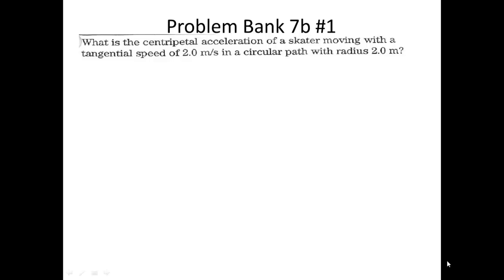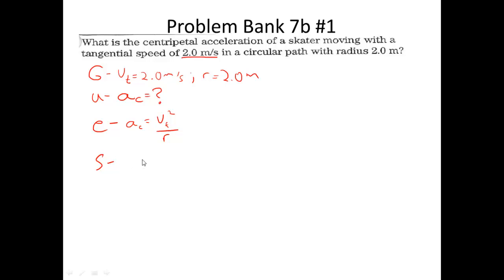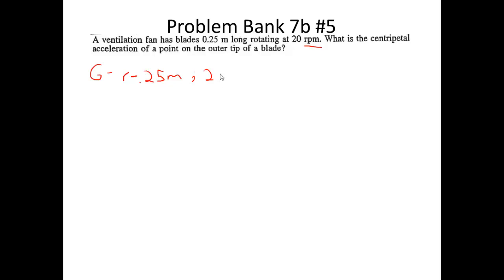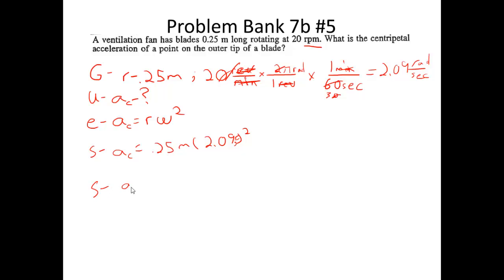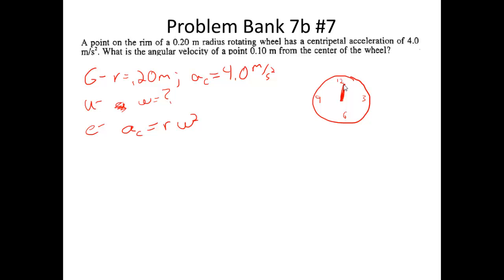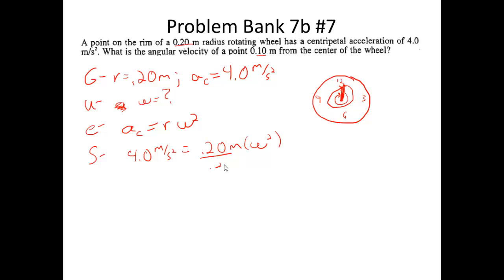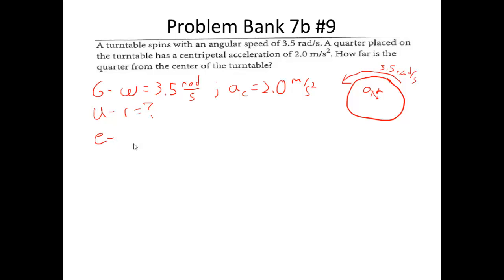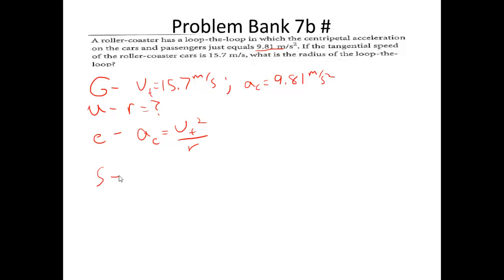Problem Bank 7b 1-11 (ODDS)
Mona Shores High School Physics Problem Bank 7b